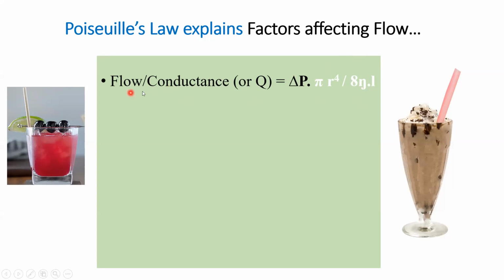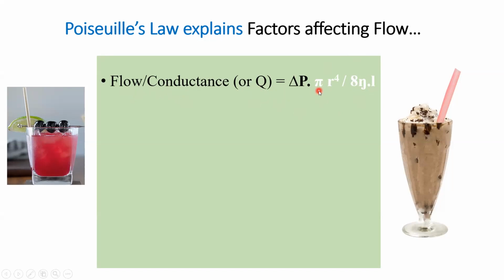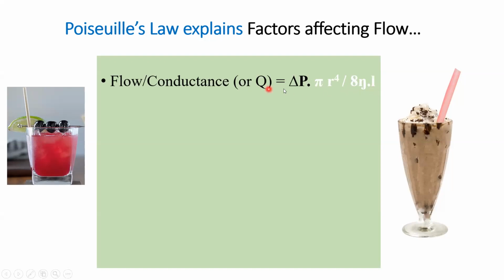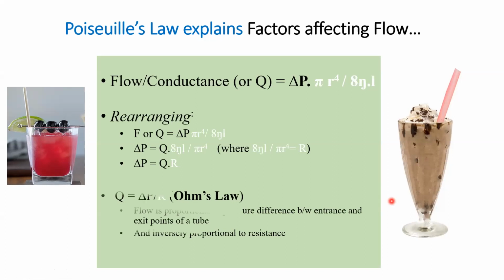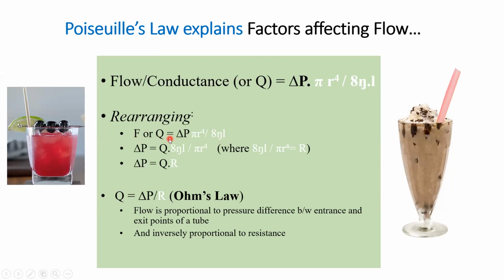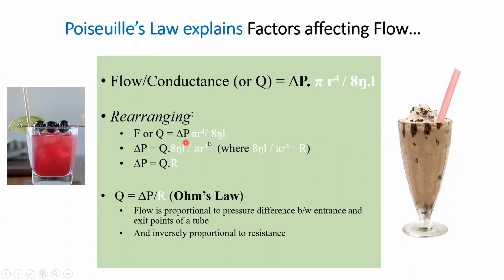What is Poiseuille's Law in Circulation?